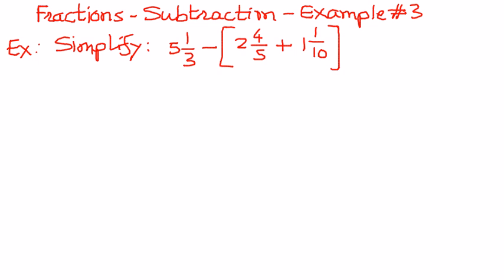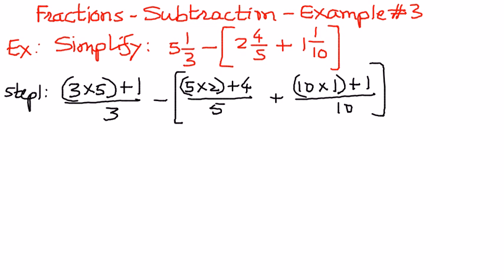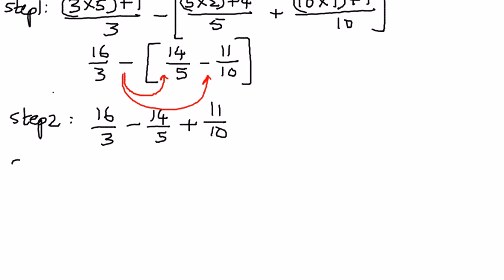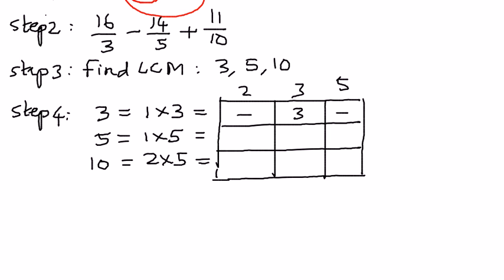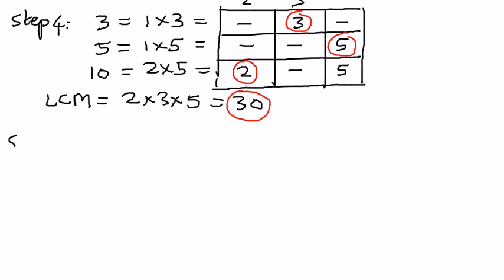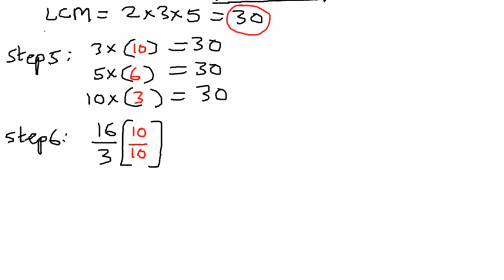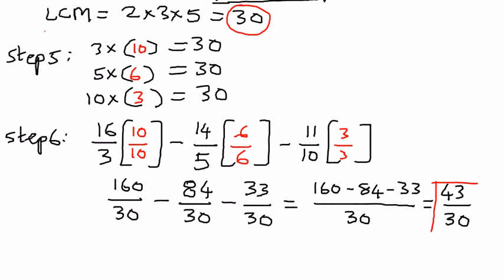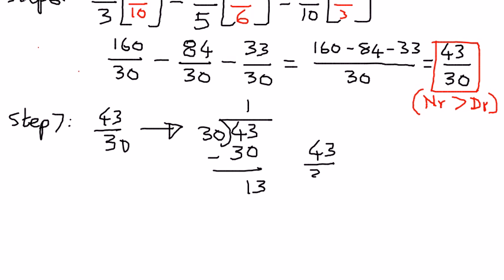Fractions - Subtractions - Examples # 3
In this presentation we shall see how to perform subtraction of fractions with different denominators.